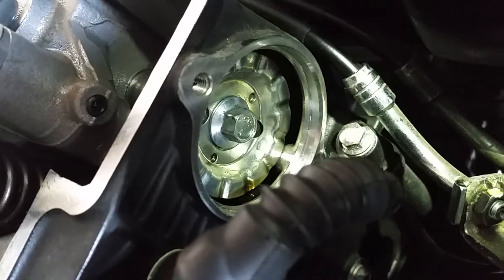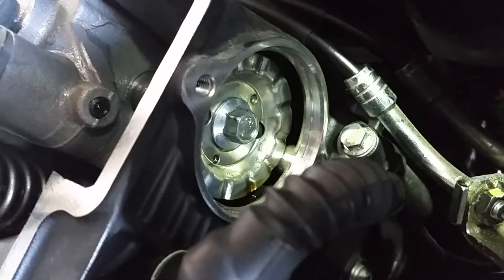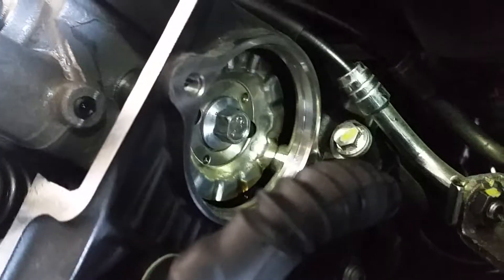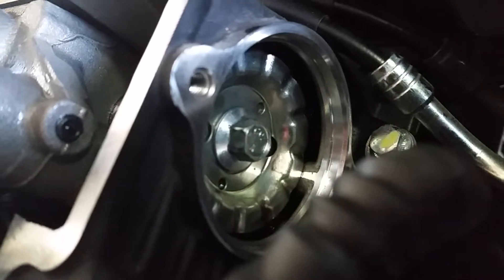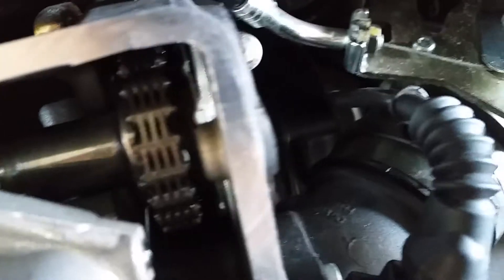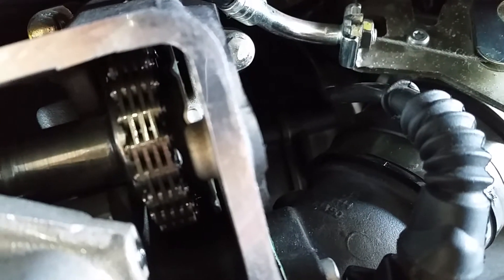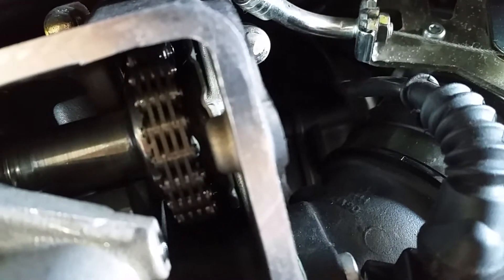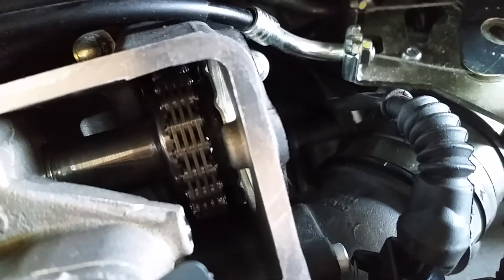Griso slipped cam drive pin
Moto Guzzi Griso slipped cam drive pin